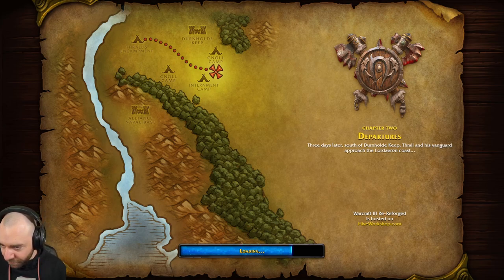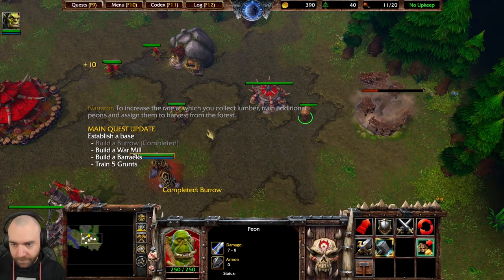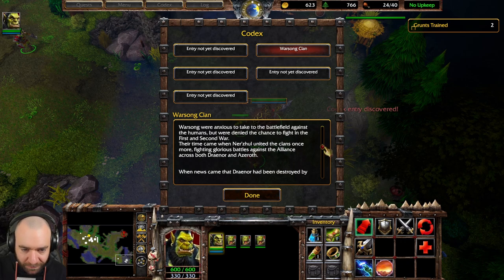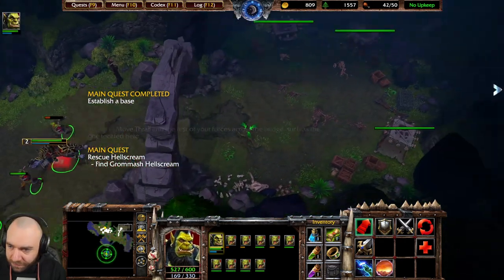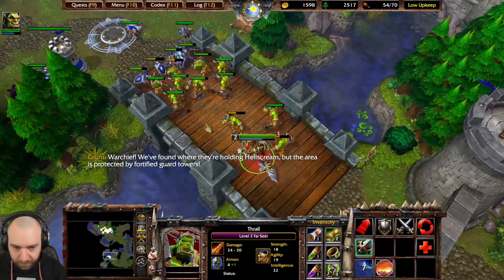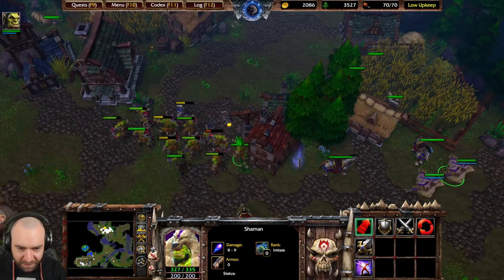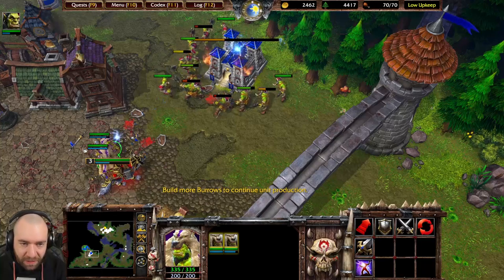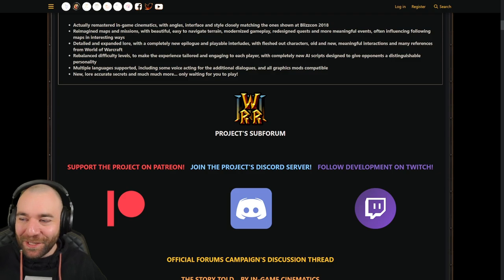Re-Reforged Campaign - Prologue: Chapter 2 - Departures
Back2Warcraft is powered by CORSAIR!